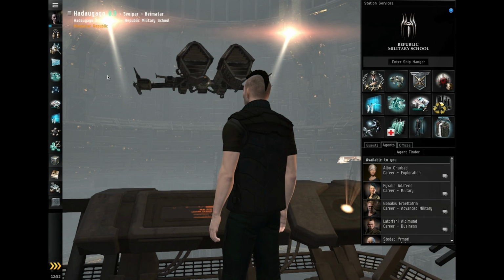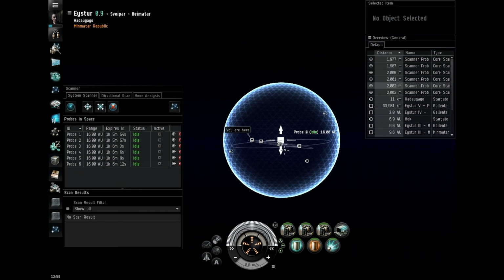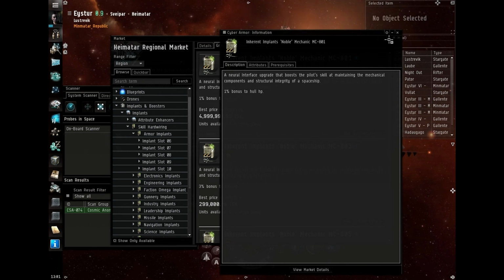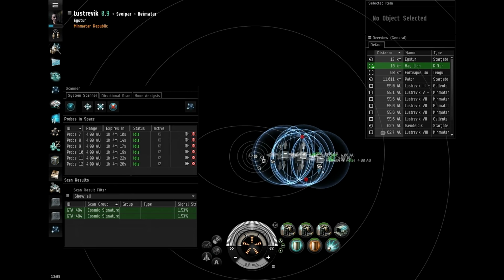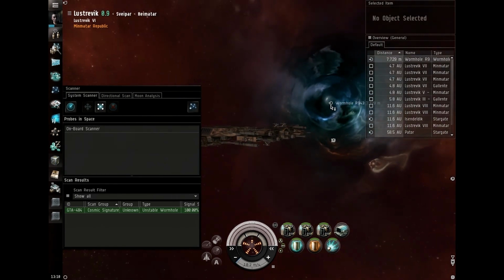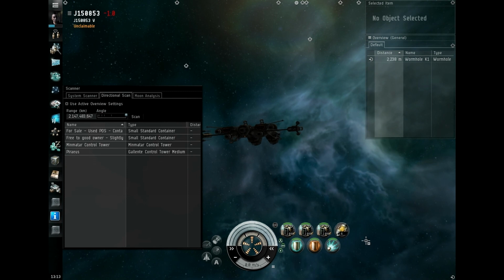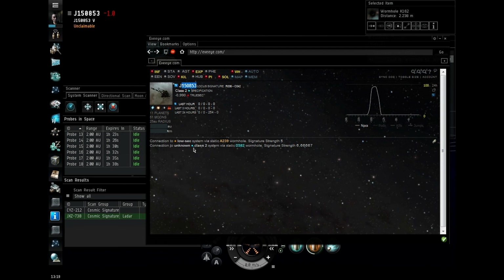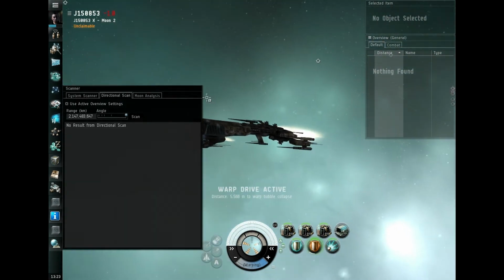First Steps: Scanning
Wrathful Shadows takes an in-depth look at scanning and finds himself inside of a wormhole.

Eve online and all associated trademarks are property of CCP